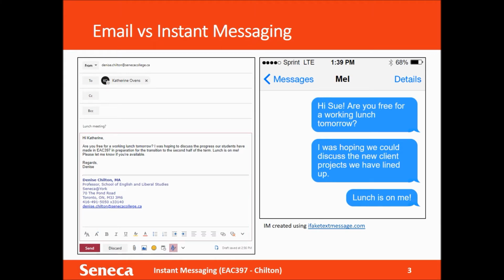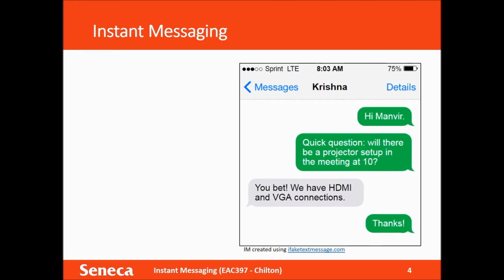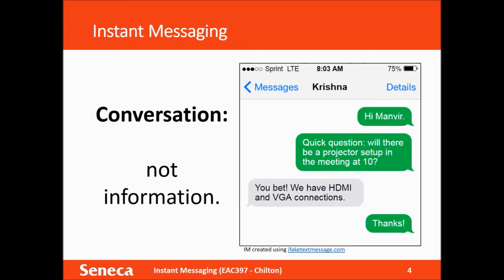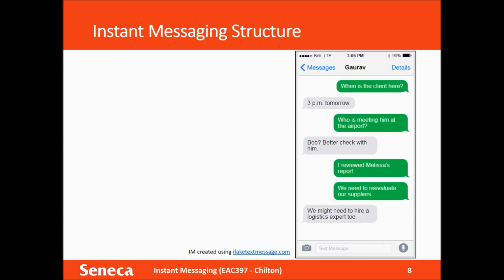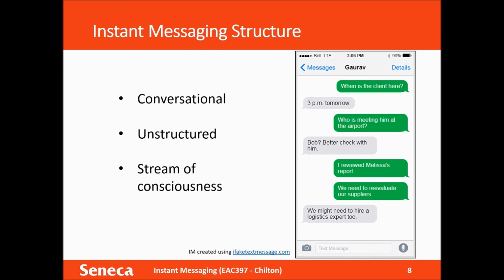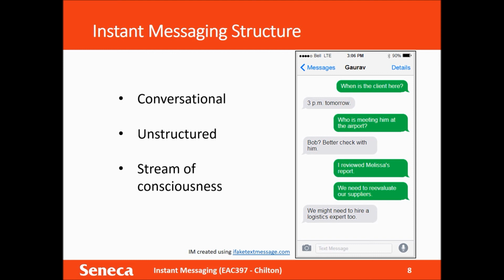Instant Messaging in the Workplace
This short video provides an overview of some general guidelines for instant messaging in the workplace.